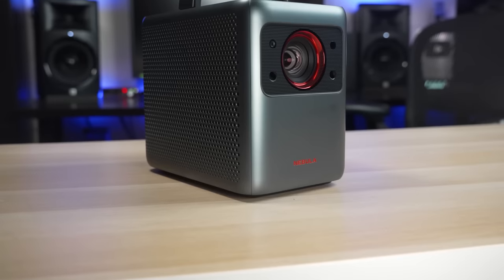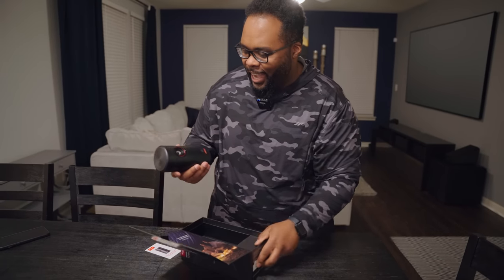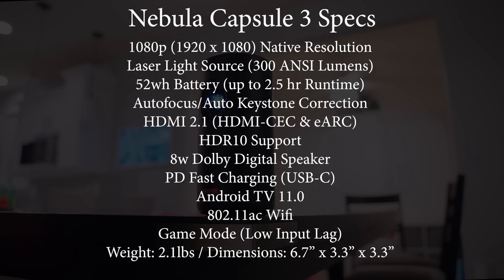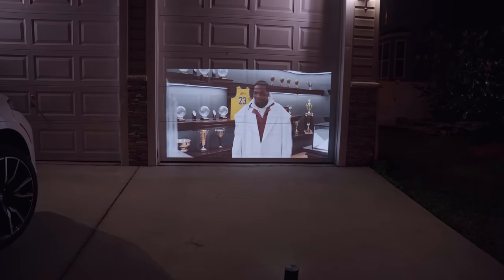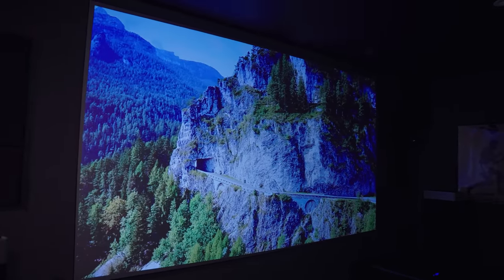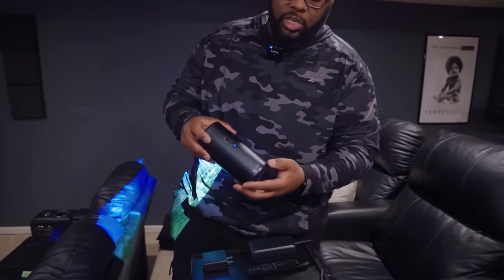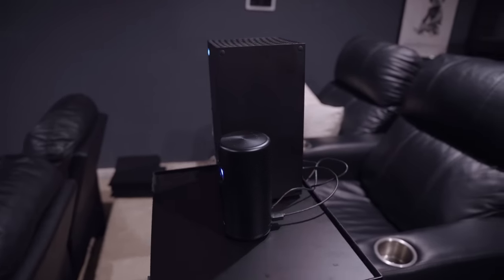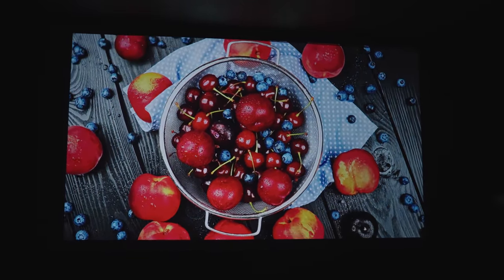The Coolest Portable Projector - Nebula Capsule 3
Grab the Capsule 3 Transformer limited edition, only 4000 units worldwide
April 1st - April 30th:
$120 OFF for Capsule 3 Laser
$400 OFF for Cosmos Laser 4K, biggest discount for 2023, use the code “cosmoslaser” on Amazon store

Today we take a look at what might just be the coolest projector I've ever tested. The Nebula Capsule 3 is a compact portable Full HD projector packed with a ton of features.